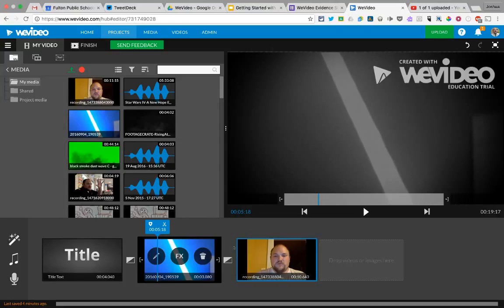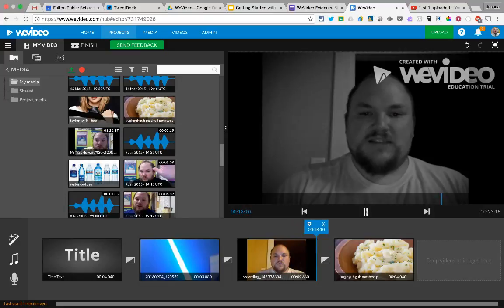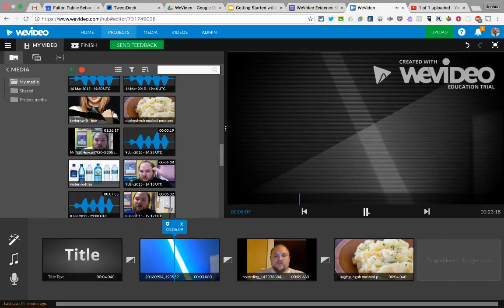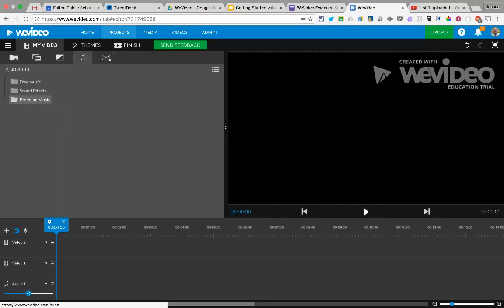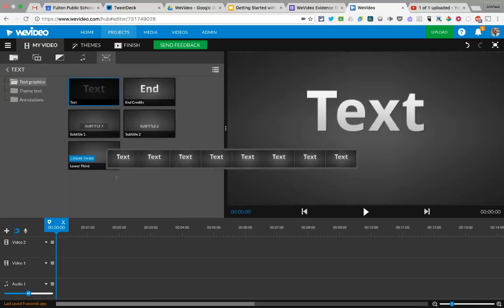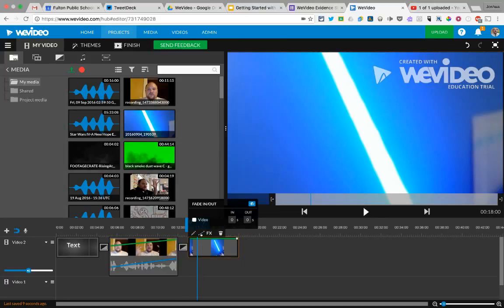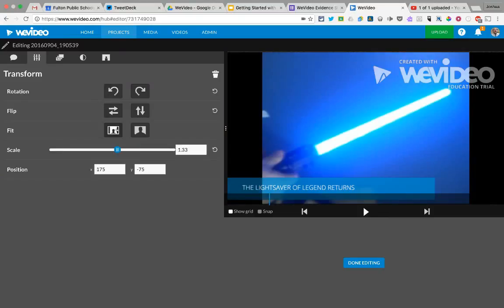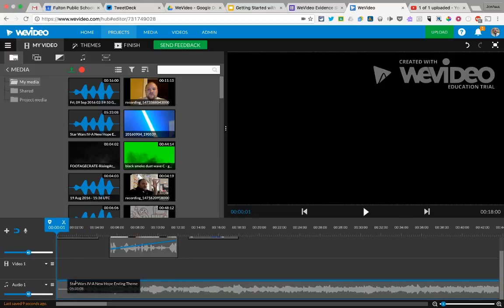WeVideo: Editing a Video